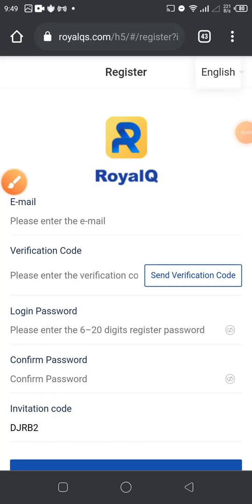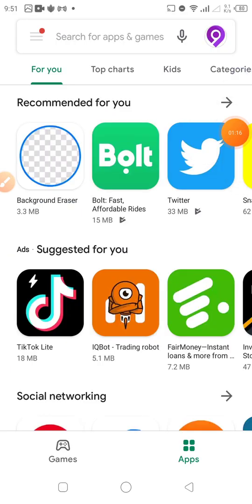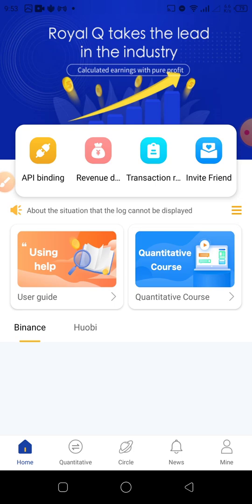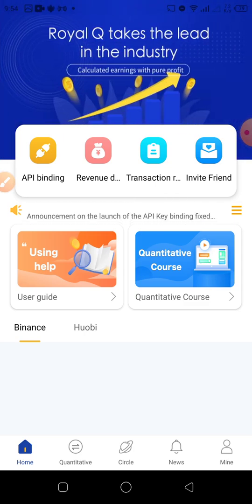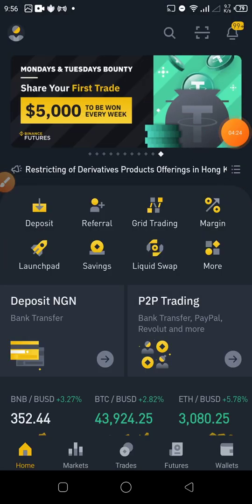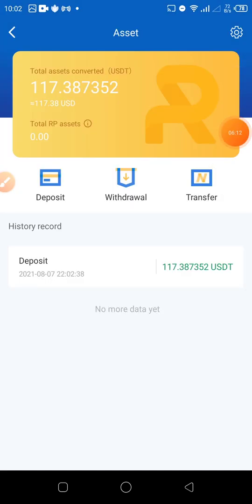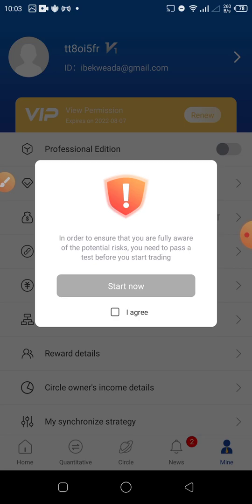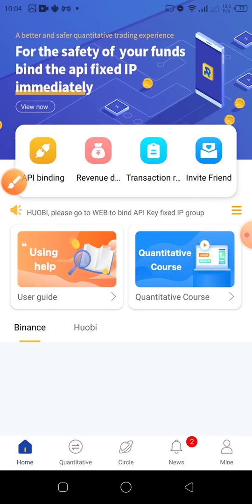How to register and activate your Royal Q account.